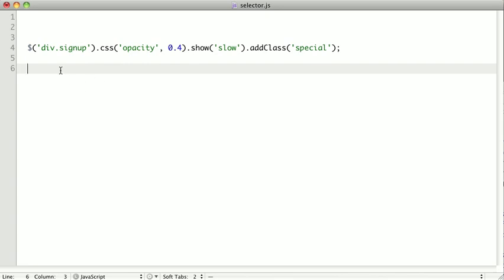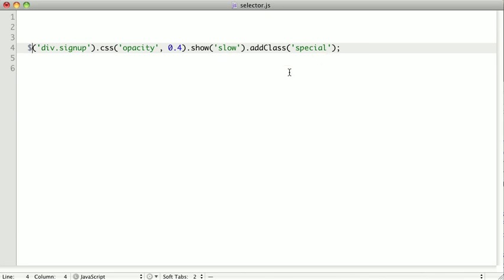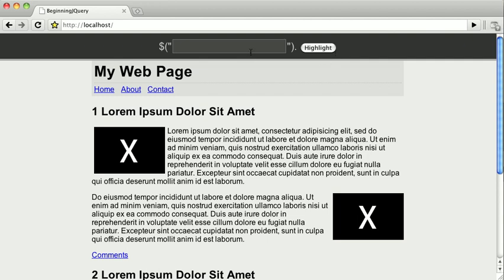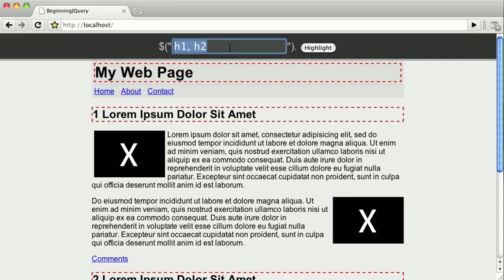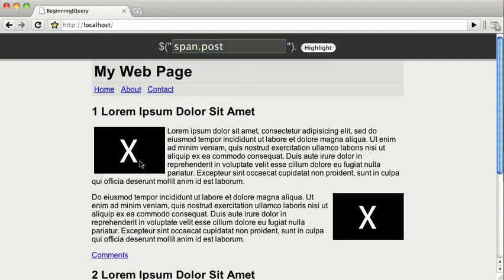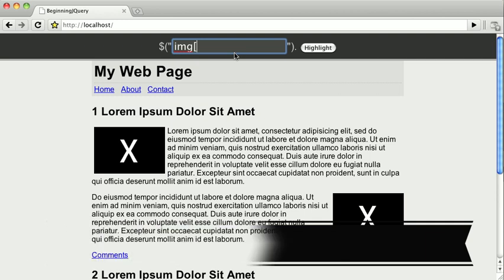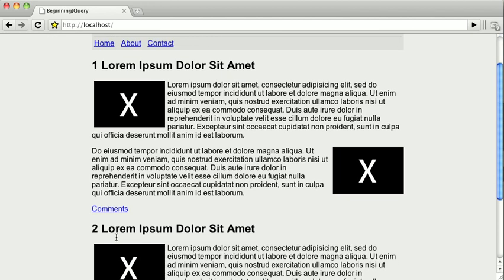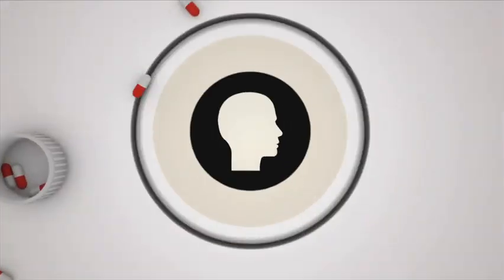jQuery Video Tutorial - Selectors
Think Vitamin Membership is now Treehouse check out our Youtube Channel
jQuery video tutorial on the utilisation of selectors. Another great online tutorial from the Think Vitamin Membership library.